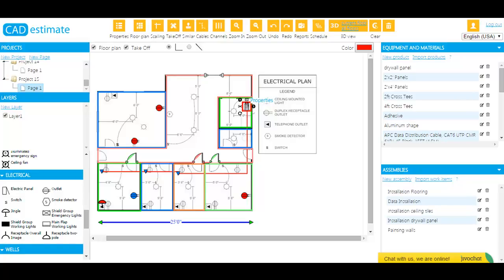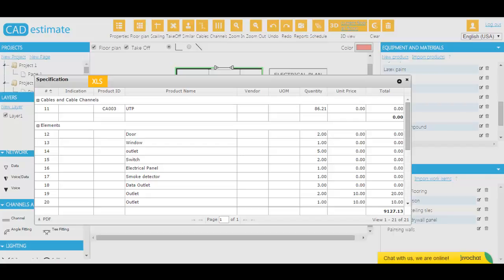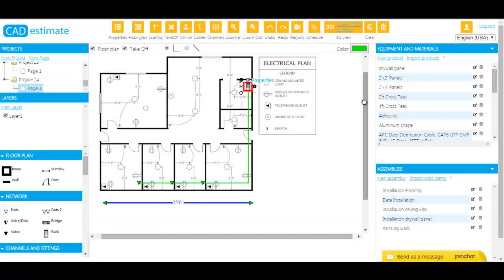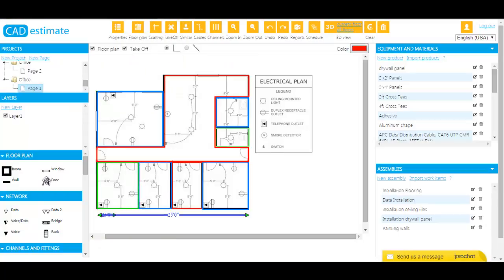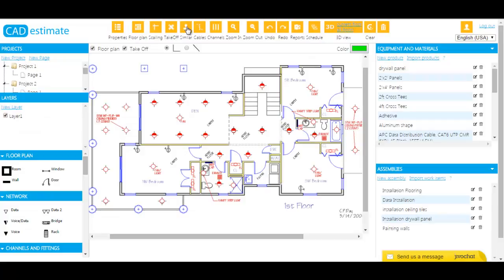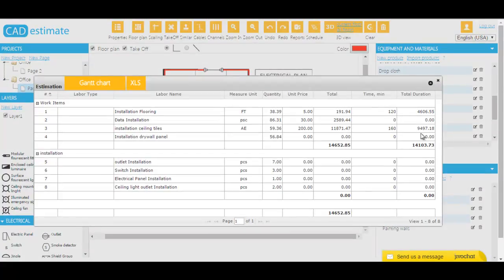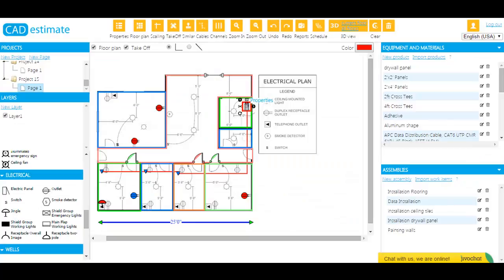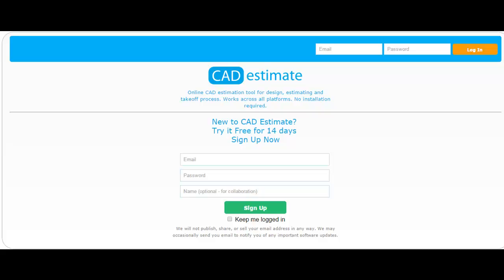Online Cad Estimation. Takeoff and estimating